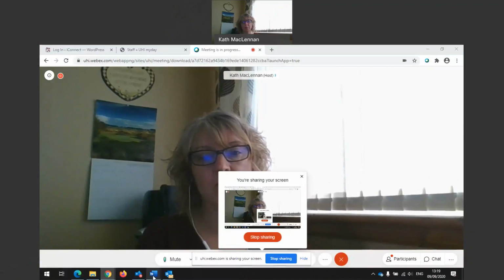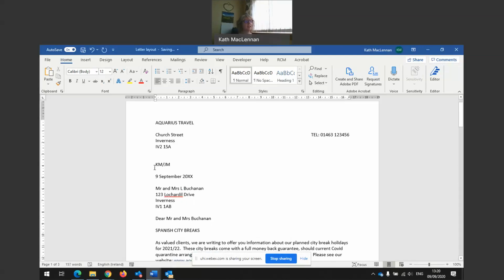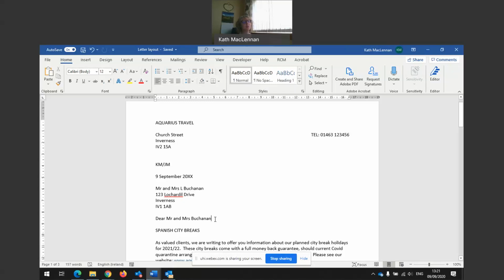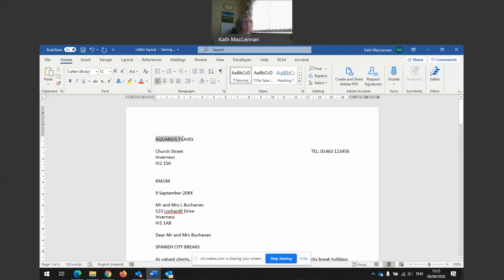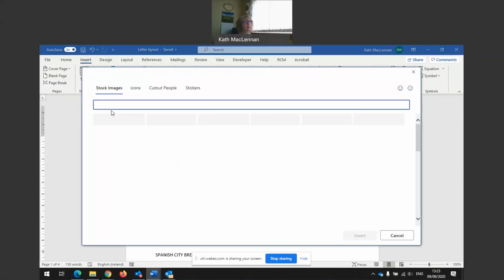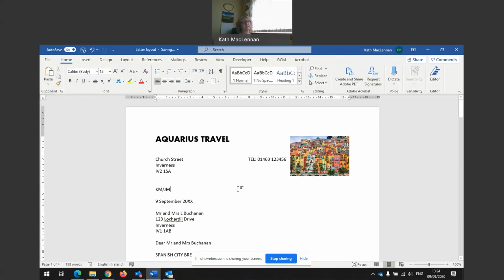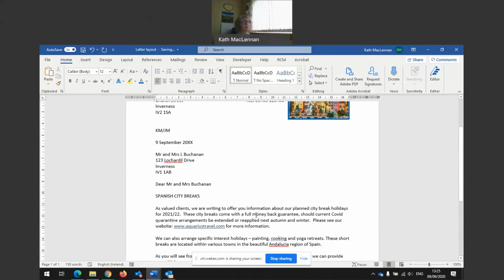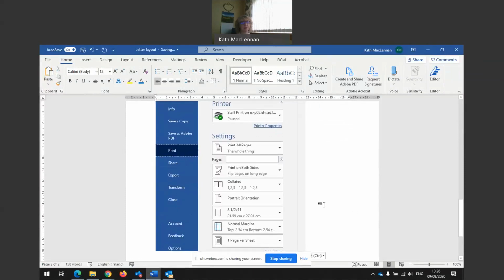Letter layout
How to layout a letter correctly, how to insert graphics